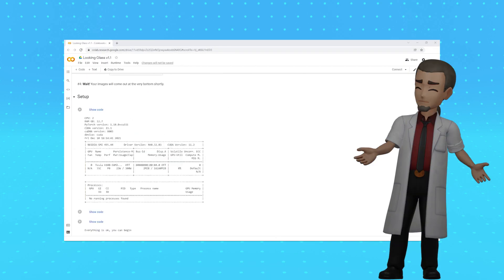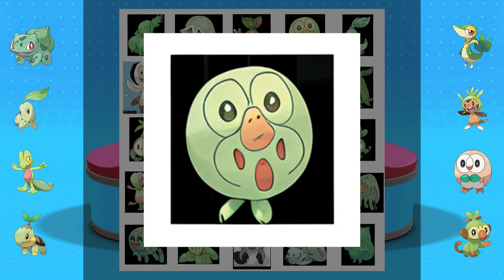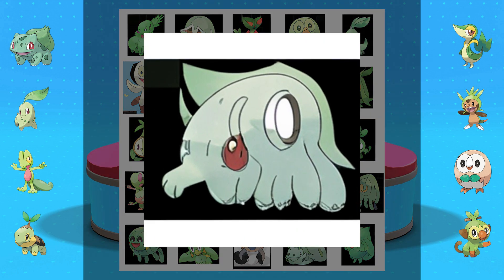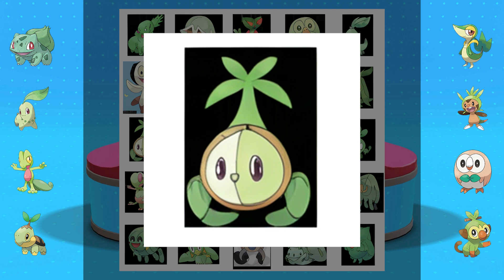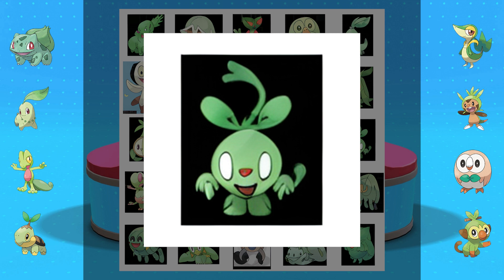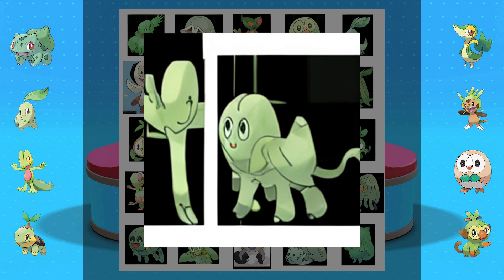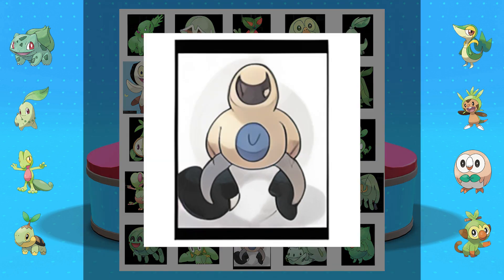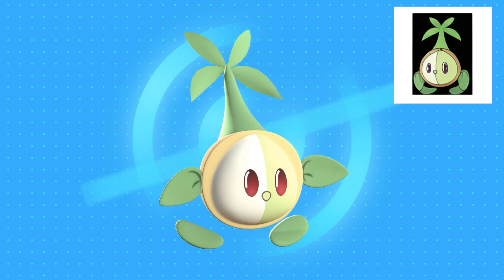Designing New Pokémon with an Artificial Intelligence [Grass Starters 3]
Generating brand new Pokémon using an artificial intelligence! We've been training an A.I. with assorted groups of Pokémon and seeing what it comes up with. We made this video a while back when we were first starting to experiment with the A.I.! We never got around to releasing it, so here it is, hope you enjoy!

If you want to Support us, or check out the A.I Pokémon